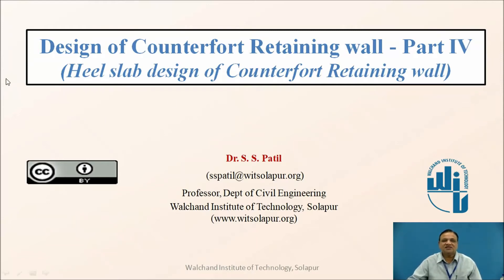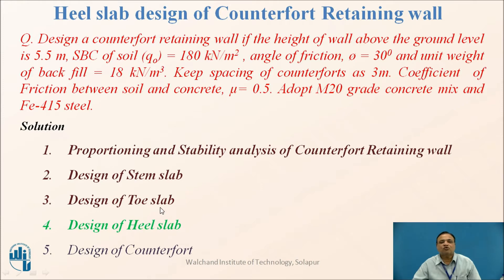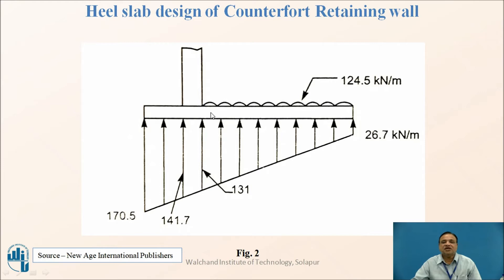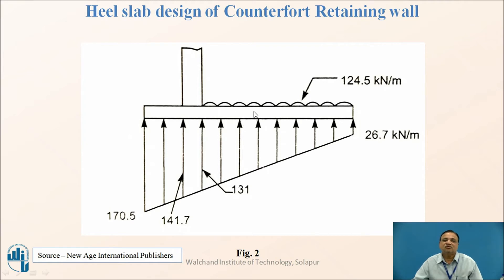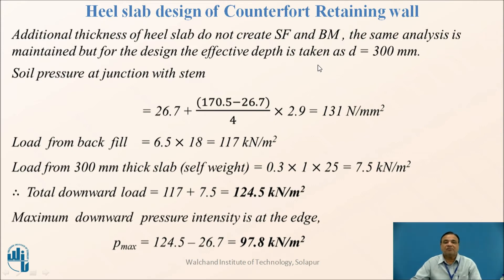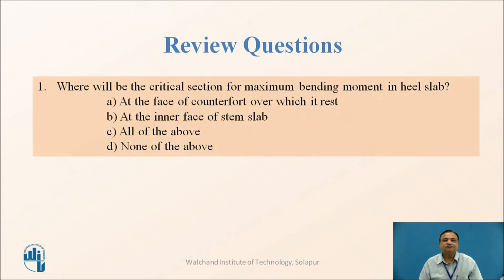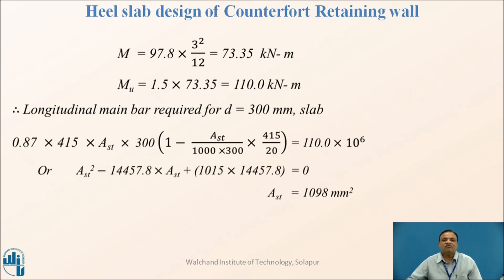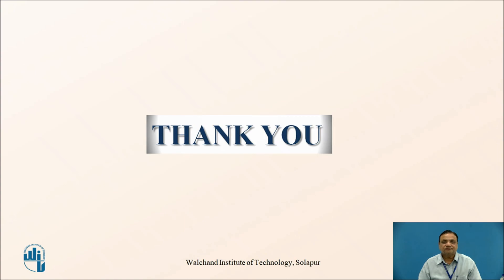Design of Counterfort Retaining wall – Part 4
Professor,
Walchand Institute of Technology,
Solapur